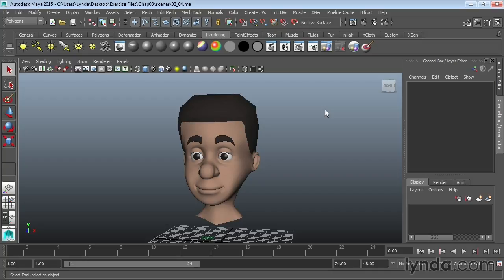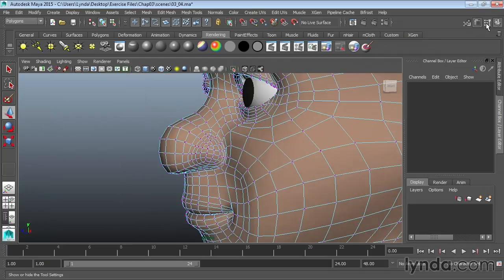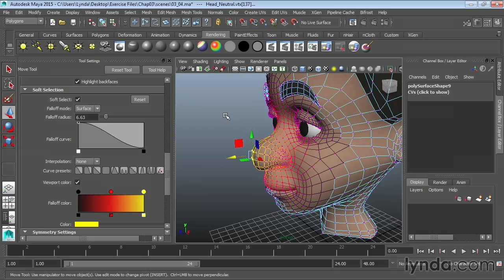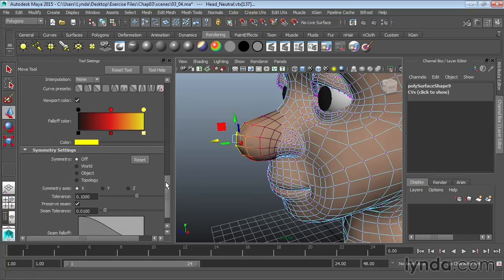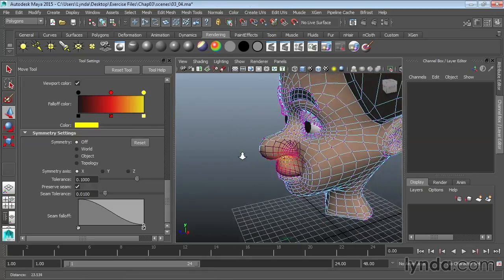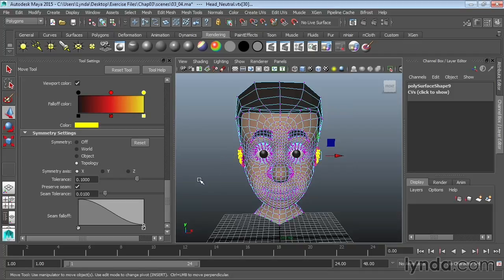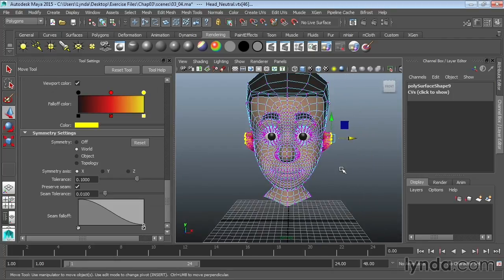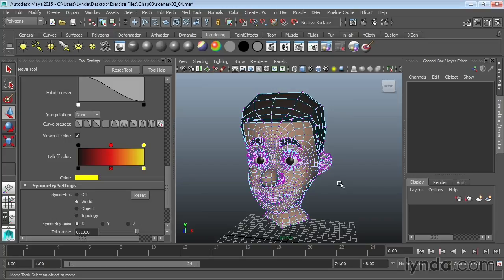Maya Vids Phaly 28